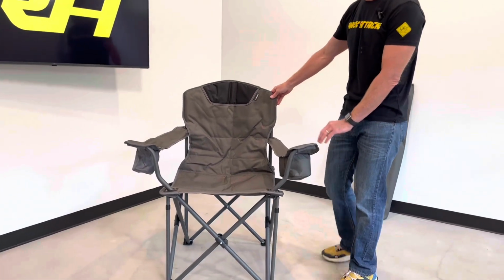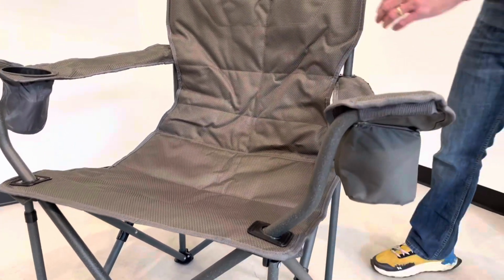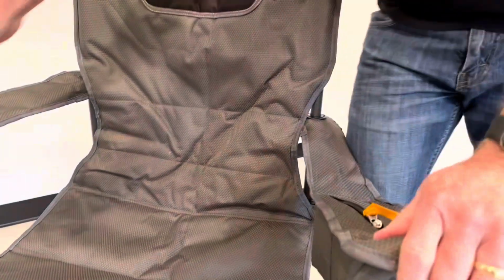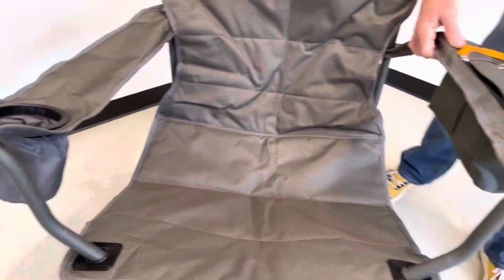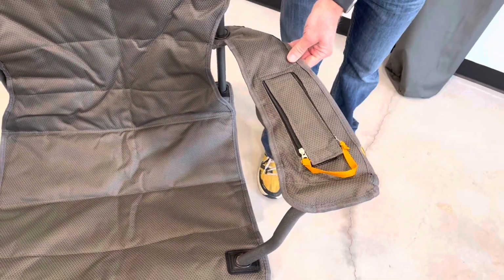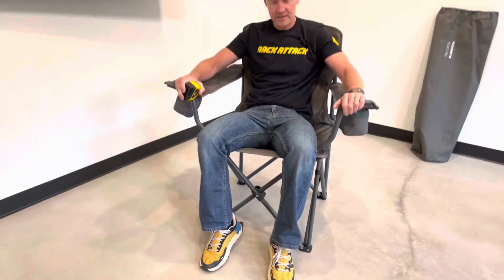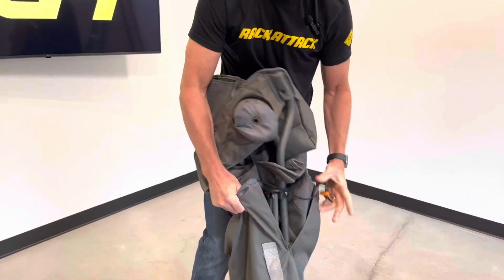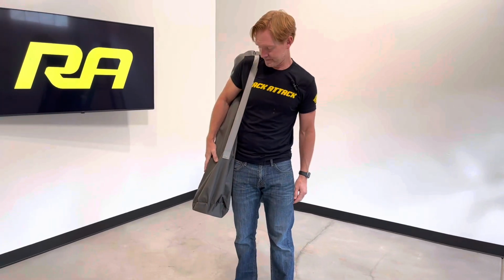Dometic Duro 180 Heavy Duty Camp Chair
An ad-free, no-fluff overview of the Dometic Duro 180. This extra-strong, heavy-duty folding chair is built to last. The Duro 180 provides comfortable support, an insulated zipped compartment, and cup holder in the armrest.

Product Features:
✅ Cup holder in the armrest
✅180kg loading capacity
✅1200D Polyester
✅Insulated zipped compartment
✅Powder coated steel is strong and durable